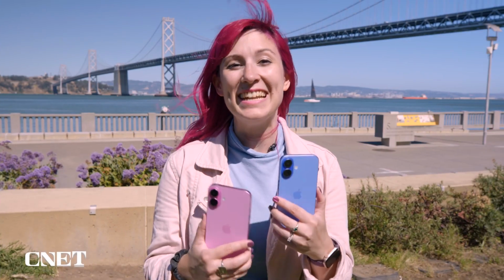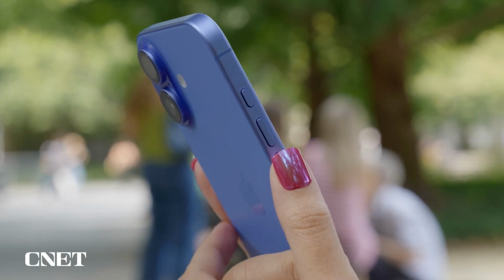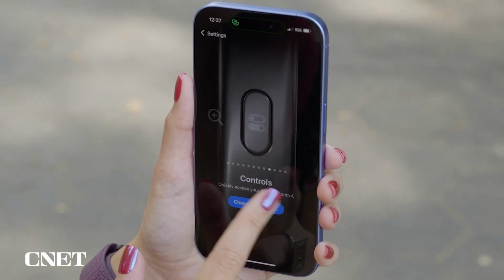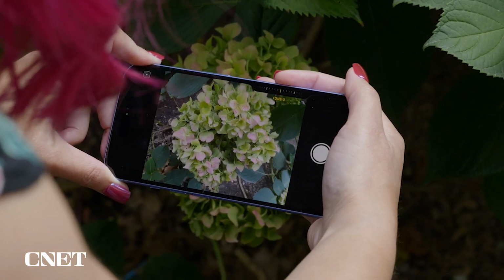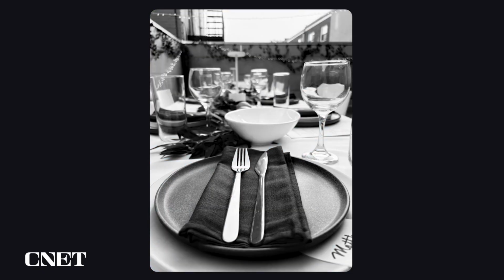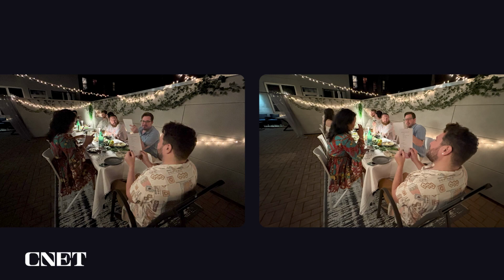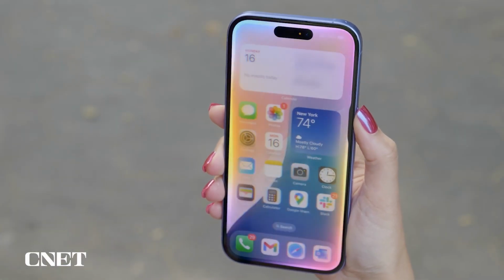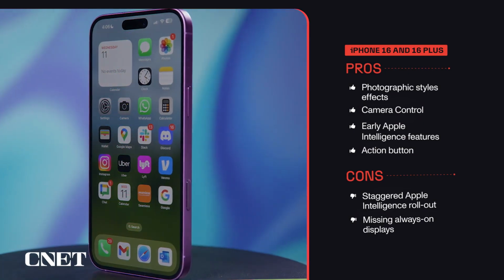iPhone 16 Review All About the Buttons